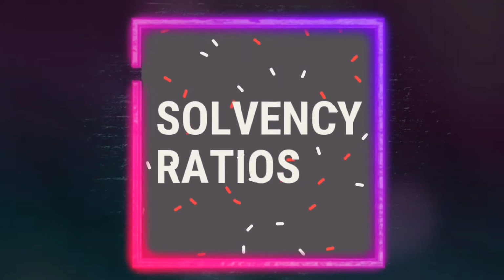Ratio Analysis In English | Ratio Analysis Of Financial Statements In English | Part 6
Ratio Analysis in English Video in this video of ratio analysis of financial statements in english we are explaining solvency ratios.